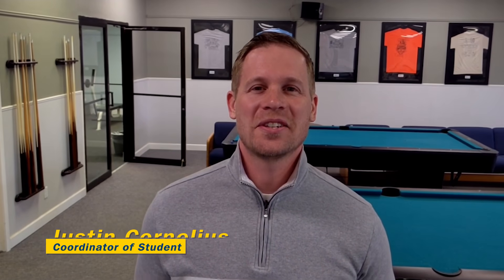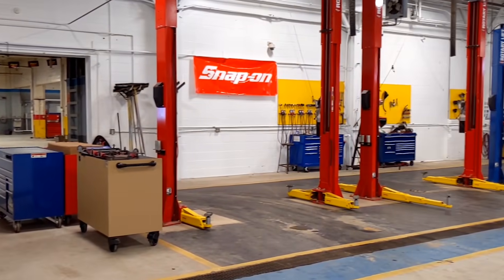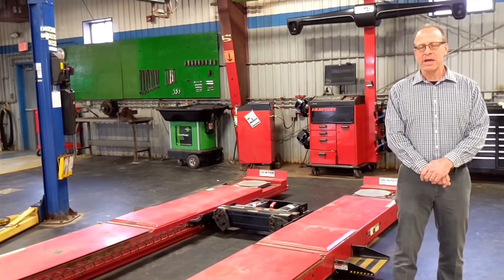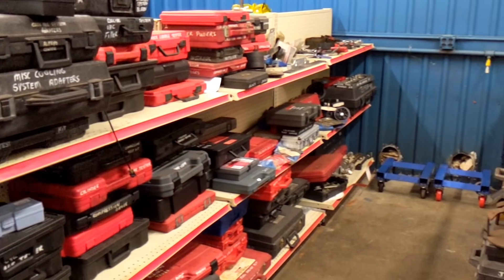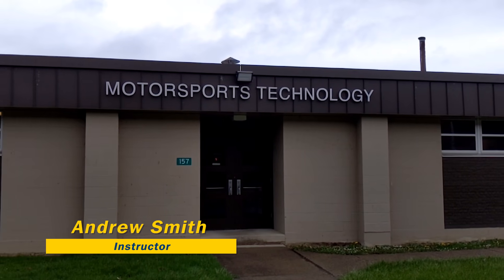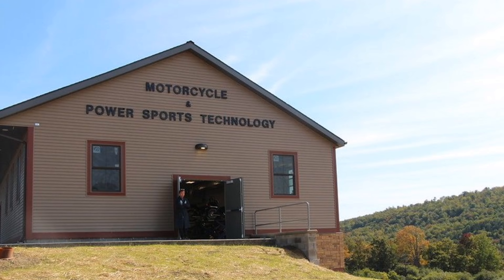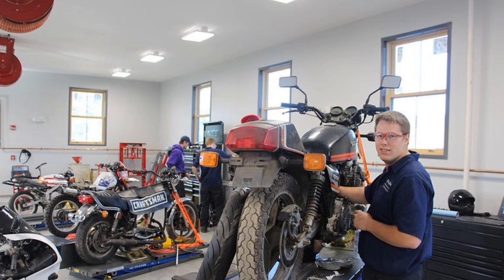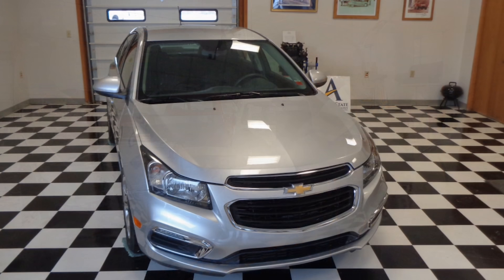Automotive Trades Tour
1-800-4-ALFRED (425-3733)

Today, more than ever, the highly skilled automotive service technician has an increasingly important role in the efficient operation of our society. The five automotive trades areas offered by the Automotive Trades Department—automotive service technician; heavy equipment, truck & diesel technician; autobody repair; motorsports technology; and motorcycle and power sports technology—prepare technicians for the ever-expanding and highly specialized trade industry.

All programs meet stringent national standards. The automotive service technician program is master certified by the National Automotive Training Educational Foundation (NATEF); the autobody repair program is Inter-Industry Conference on Automotive Collision Repair (ICAR) certified; and the heavy equipment, truck & diesel technician program is ADS affiliated, and we are a National Alternative Fuels Training Consortium training center. Automotive Service Excellence (ASE) certification and NYS inspection exams are offered on campus as well.

Hands-on experience pays off for graduates entering the working world. Read testimonials from some of our Automotive Trades Department alumni.